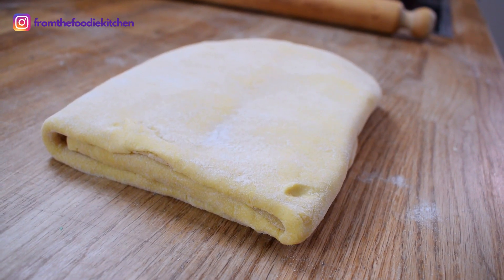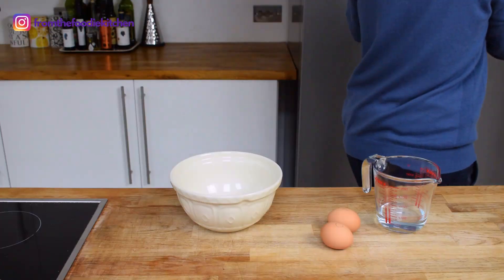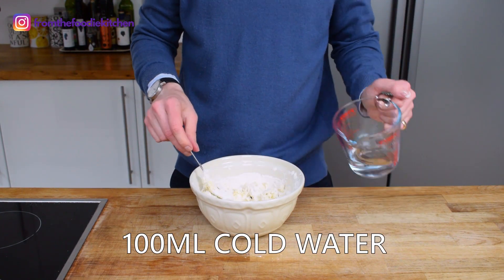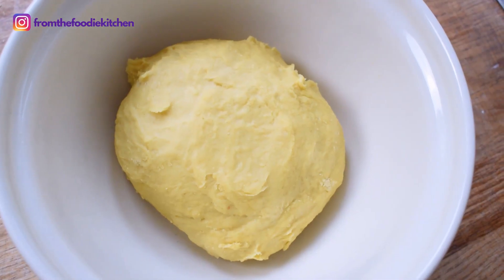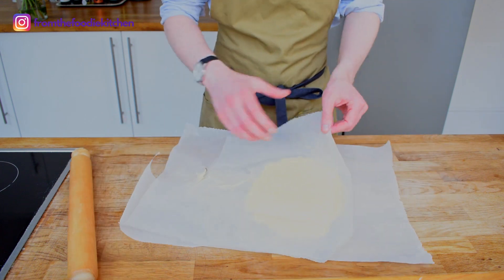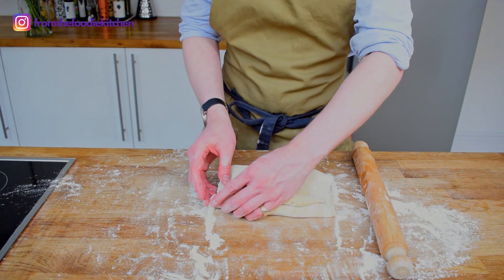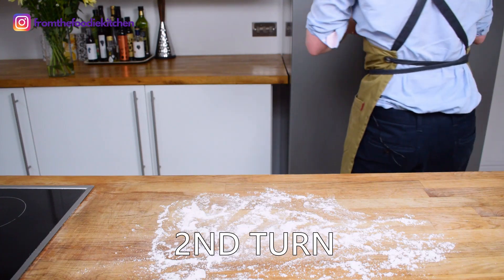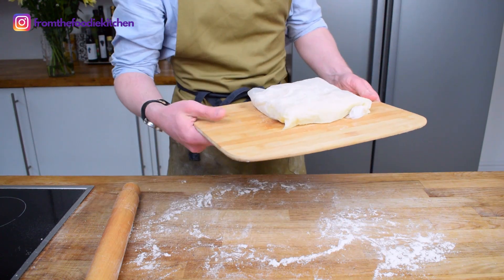Easy HOMEMADE Puff Pastry | FOOLPROOF Puff Pastry Recipe | How To Make Puff Pastry Dough By Hand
Why bother buying ready made puff pastry dough when you can just make it by hand? I show you an easy, simple method of how you can make puff pastry at home. Try it, you have nothing to lose!

Ingredients-
➤ 150g strong white bread flour (chilled)
➤ 150g plain flour (chilled)
➤ 250g chilled unsalted butter